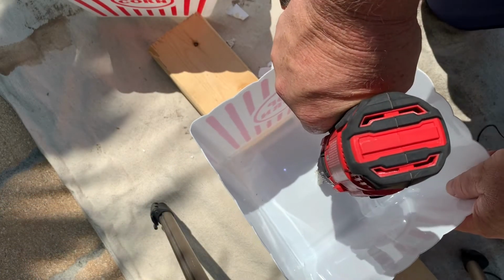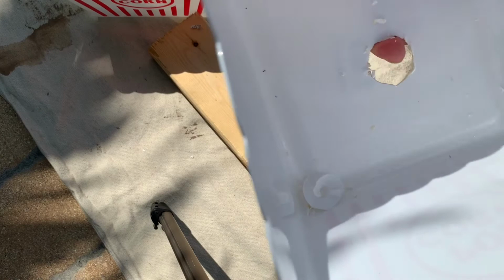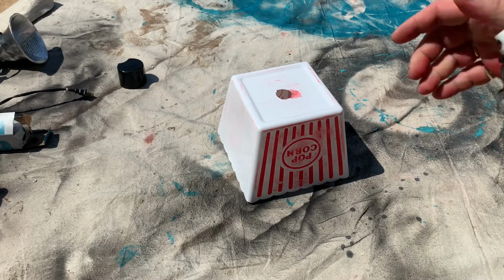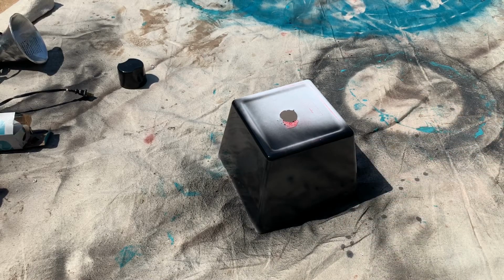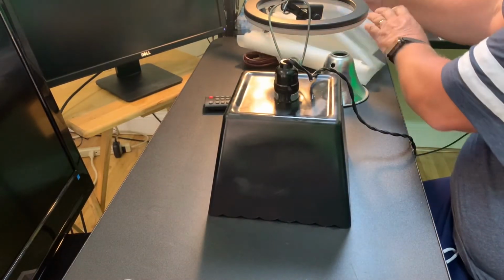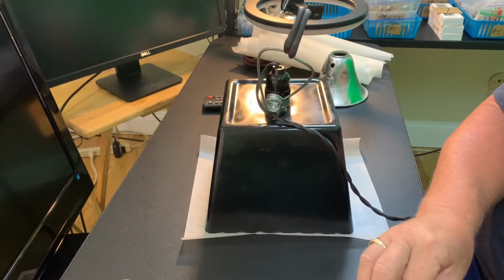How to make a soft box from a plastic popcorn tub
This is a video I made showing how you can use a 1.00 plastic popcorn tub from Dollar Tree to make a small soft box. It's perfect when you need a smaller soft box for facial lighting in compact spaces.